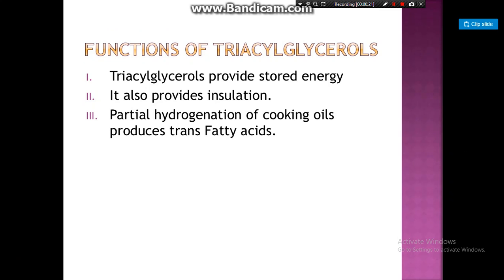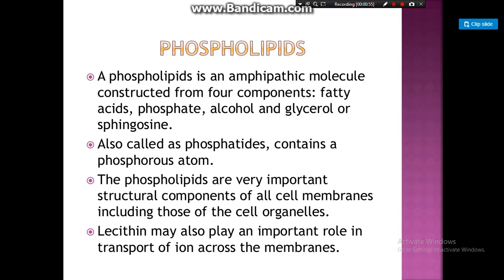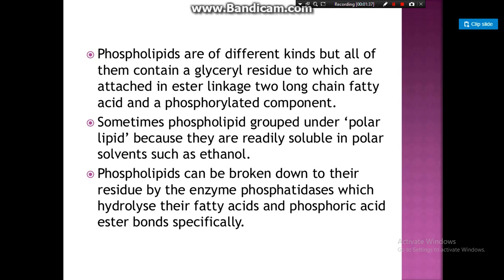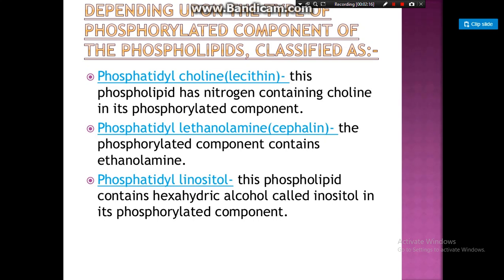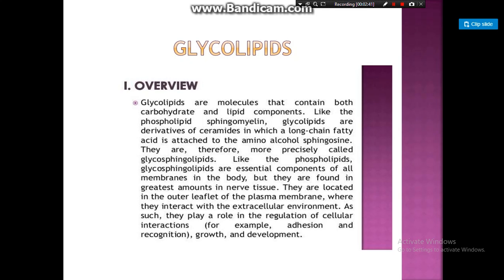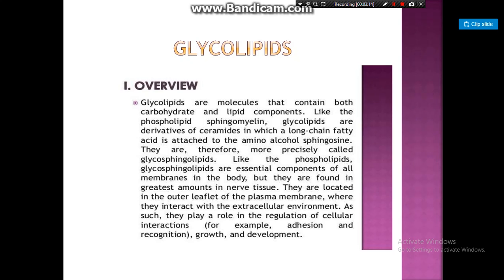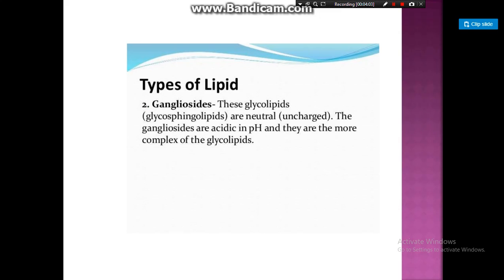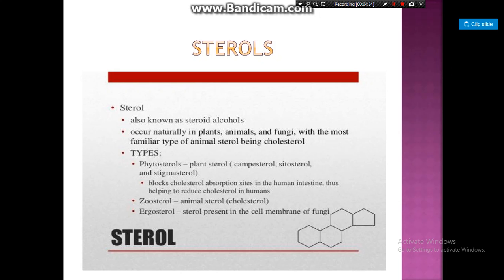lipids part 5